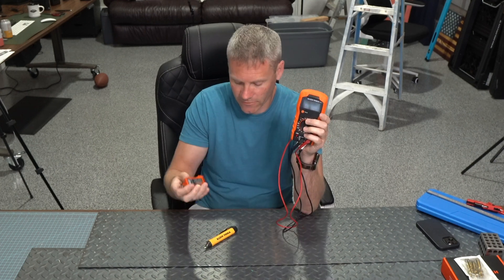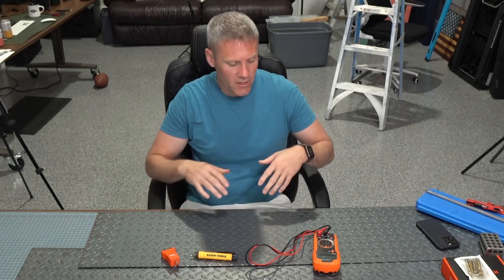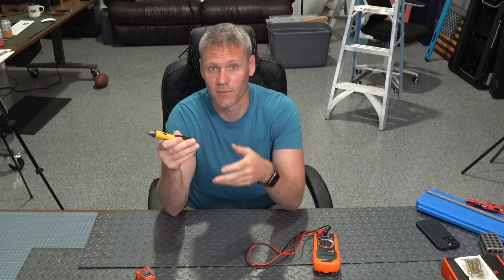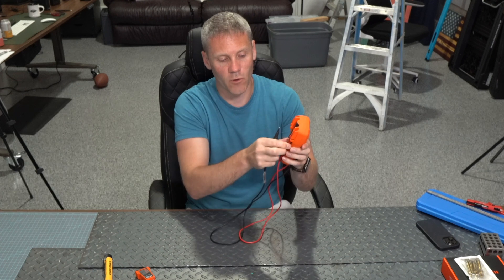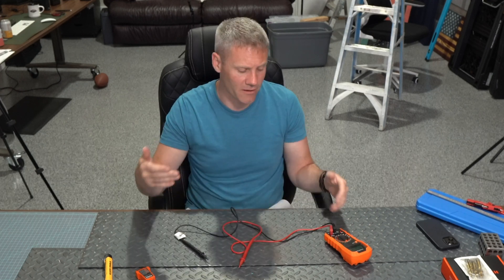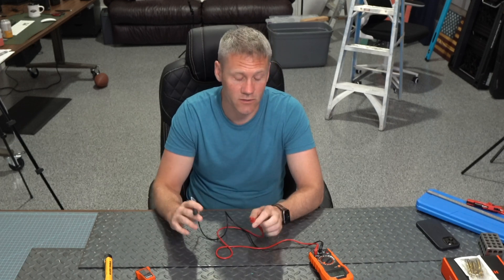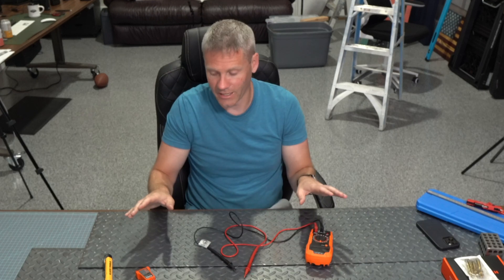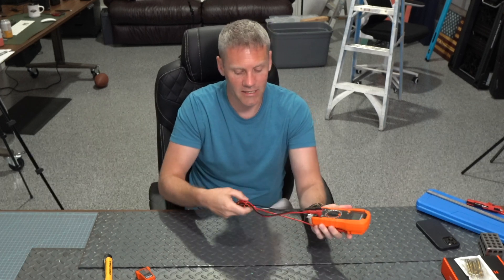Klein Tools 69149P Electrical Test Kit - Watch before you buy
Klein Tools 69149P Electrical Test Kit with Digital Multimeter, Noncontact Voltage Tester and Electrical Outlet Tester